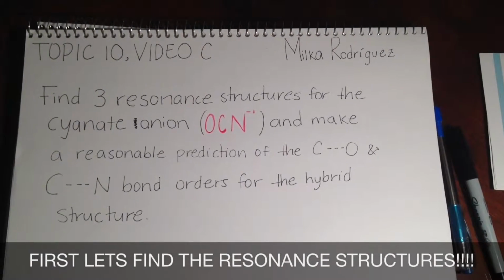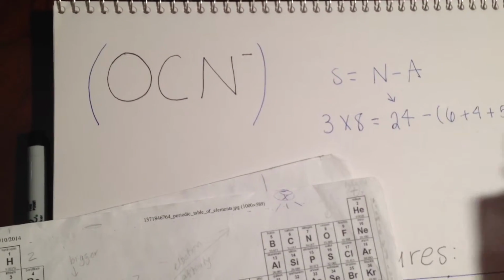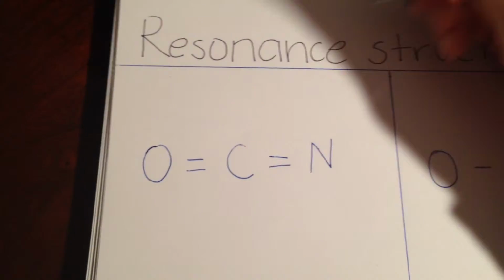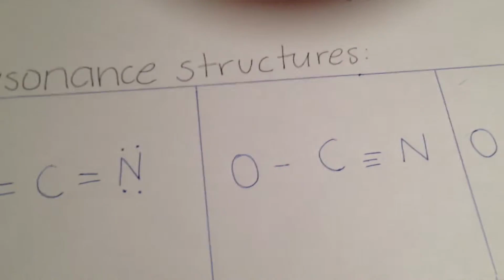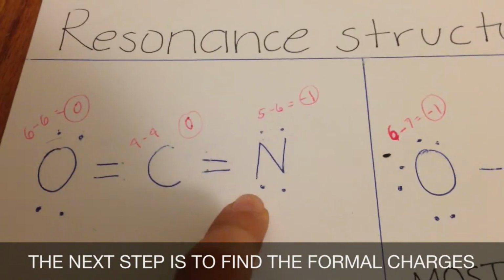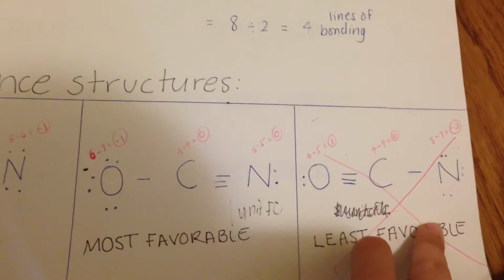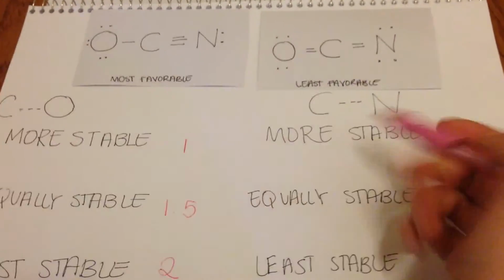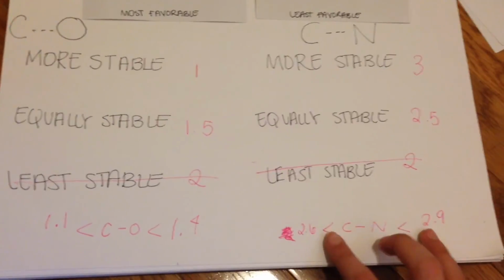CHEM102 F14 Hunter topic 10 Video C Let's practice question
Find three resonance structures for cyanate anion and make a reasonable prediction of the C---O and C---N bond orders for the hybrid structure.